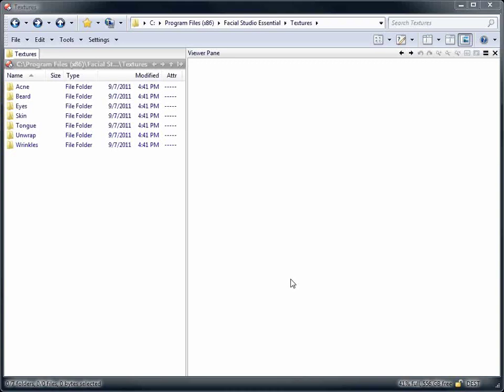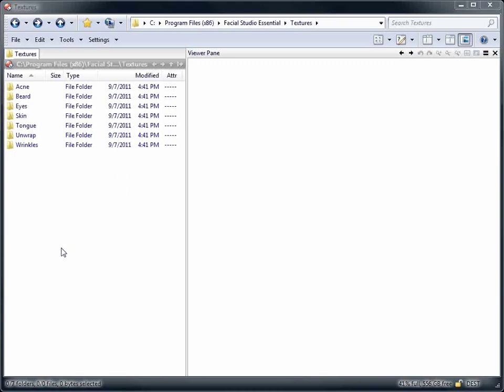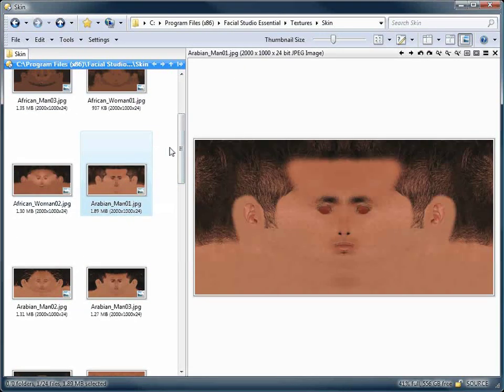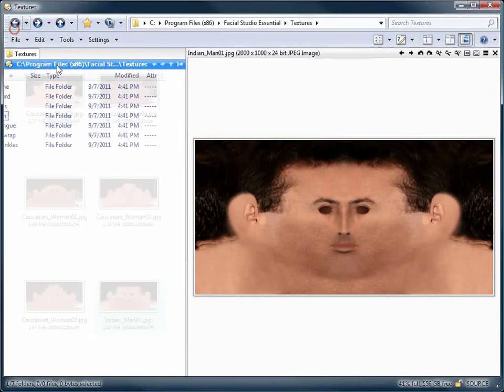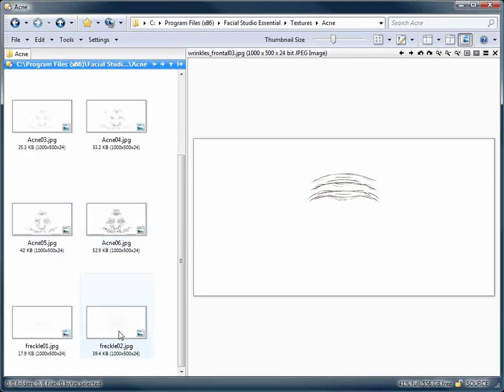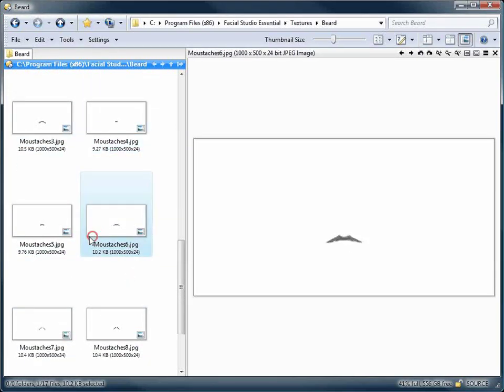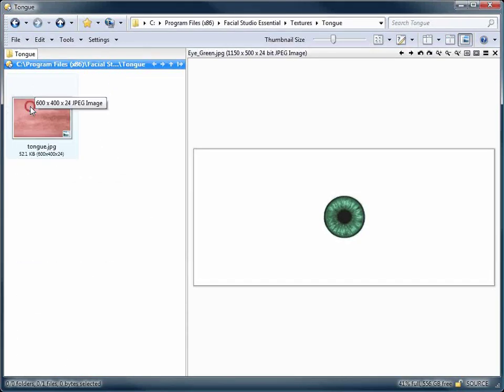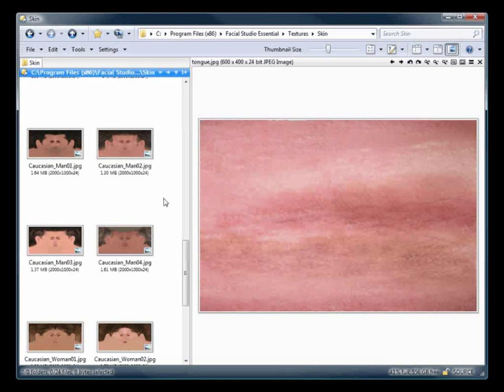Facial Studio's Texture library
A quick video to highlight Facial Studio (Windows Edition), Facial Studio (3ds max Edition) and Facial Studio Essential's texture library.

To help you choose which version best fits your needs, compare them all